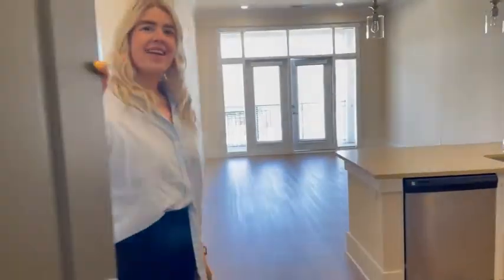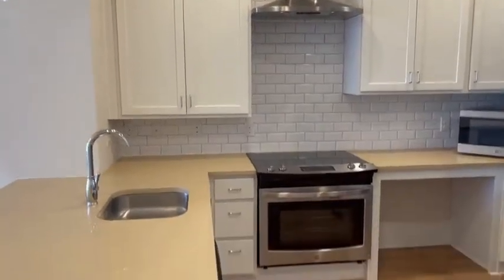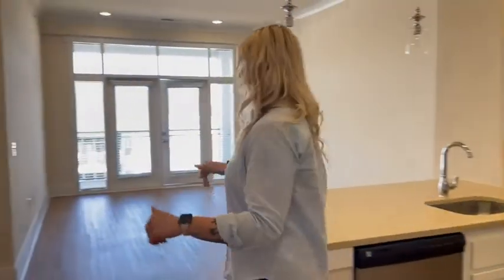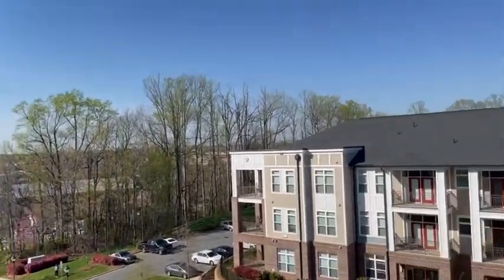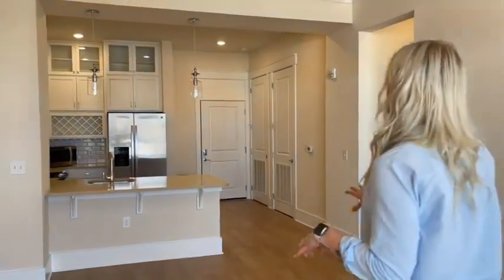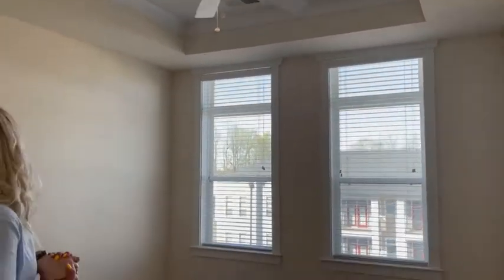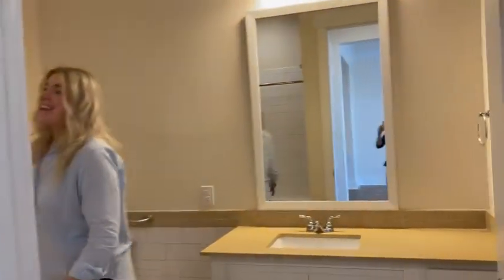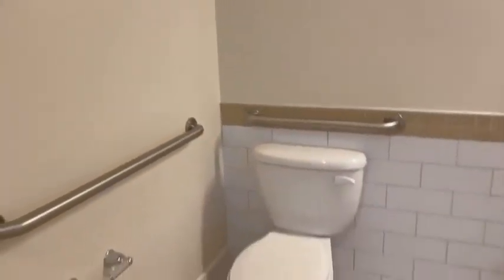1 Bed, 1 Bath (A2-1-A Floor Plan) at Holly Crest Apartments in Huntersville, NC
Holly Crest Apartments in Huntersville, NC

Modern simplicity + warmth… there’s something for everyone at Apartments at Holly Crest in Huntersville. You’ll find everything you need in our fabulous studios, 1 bedroom, 2 bedroom, and 3 bedroom luxury apartments – we’ve left no detail untouched.

Each unit features the best in technology and immaculate finishes, including glass-front shaker cabinetry with built-in wine racks, chrome touches, ceiling fans, plank flooring, and quartz countertops.

The floorplans feature creative layouts with oversized showers, open kitchens with tons of storage, huge windows, and massive built-in closets.

Looking for an upgrade? Treat yourself to one of our ultra-luxury units with crown molding and extra amenities throughout. No matter whether you need a studio, one, two, or three bedrooms, take a look below – we’re confident you’ll love our new apartment floorplans at Holly Crest.

Holly Crest is an apartment village characterized by attention to detail and intentional, custom design centered around four distinct entertainment plazas.

This community redefines luxury apartment living offering 35,000 square footage of outdoor gathering space and 15,000 square footage of interior amenity spaces.

You won’t want to leave this refuge when coming home from a long day of work — relax in the spa with men’s & women’s saunas, sweat it out in our expansive fitness center or laugh with friends while enjoying some friendly competition on the outdoor gaming lawn with life-size chess pieces.

Enjoy golf? Practice your swing (no matter the weather) in our indoor golf simulator and putting green. Love your pup? Pets have their own spa for relaxing after playtime in the 1,800-square foot pet park.

And, if you have to do some work between play, we provide a fully equipped business center with office suites for private use. All this and MORE—just outside your door!